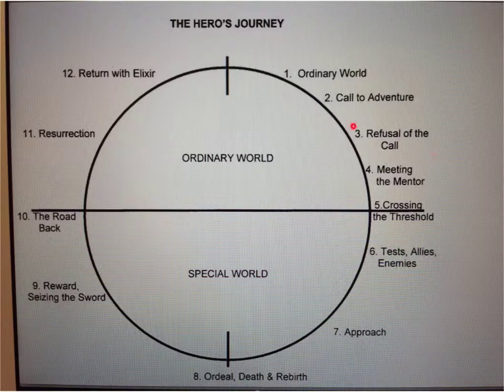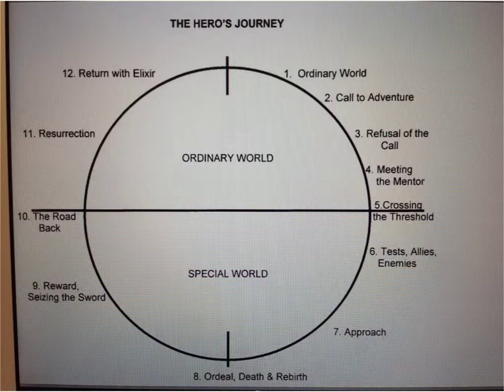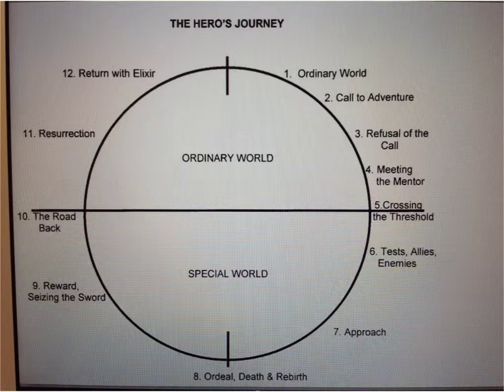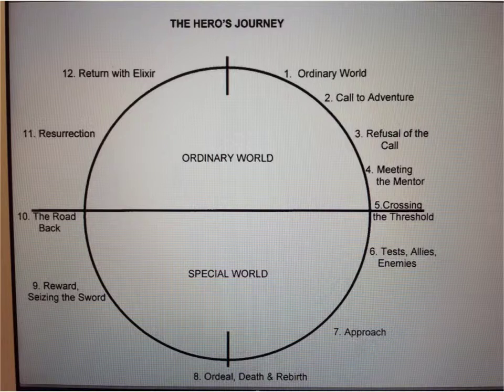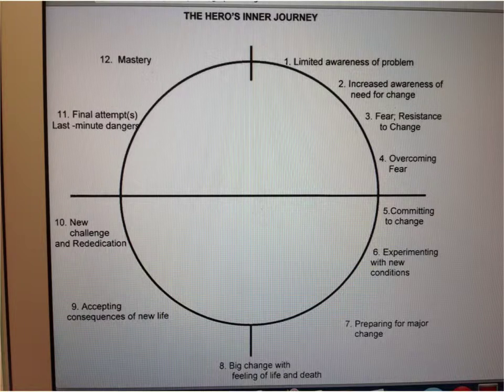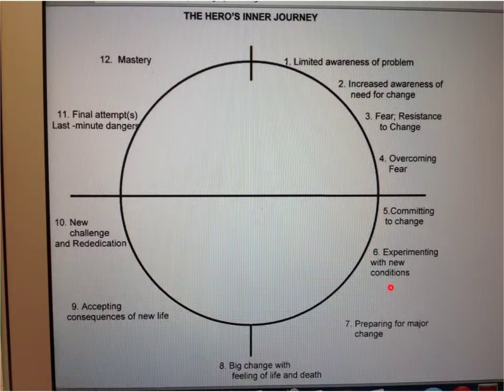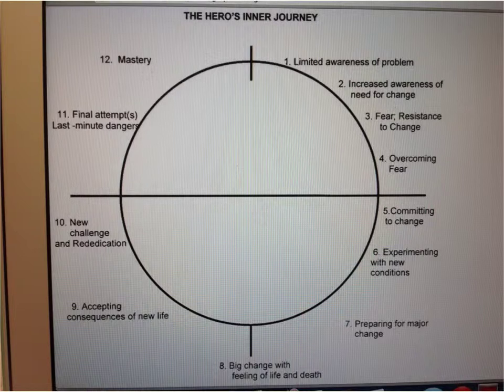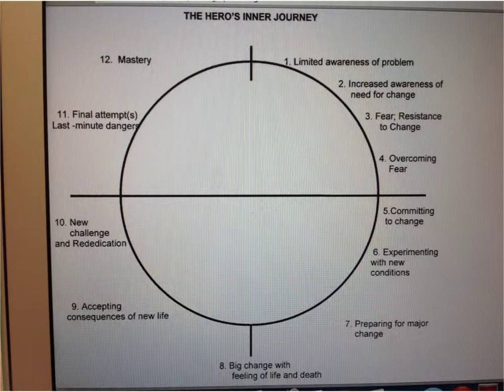The Hero's Journey Notes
Images taken from Google image search.